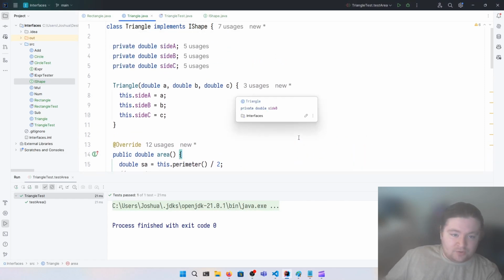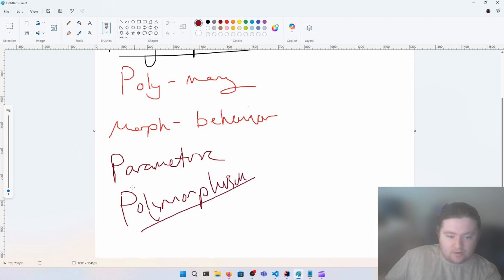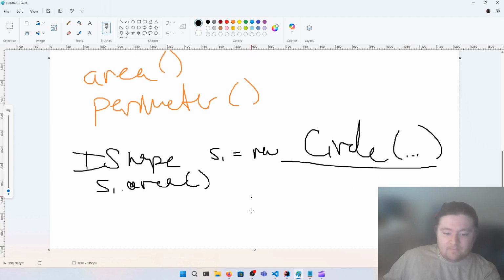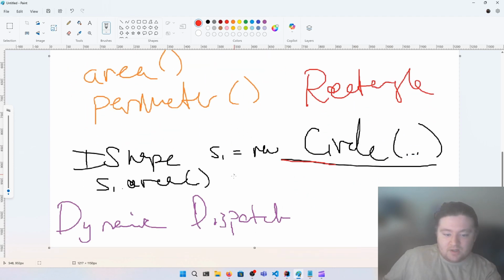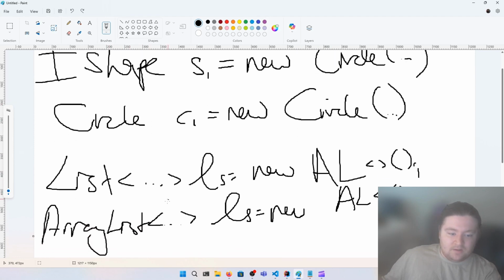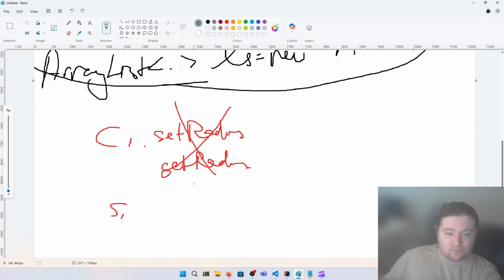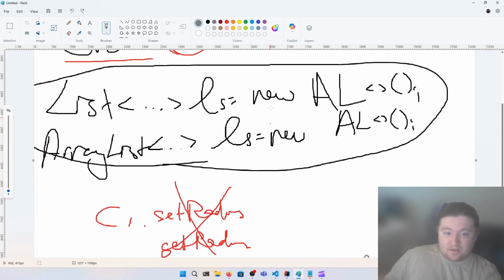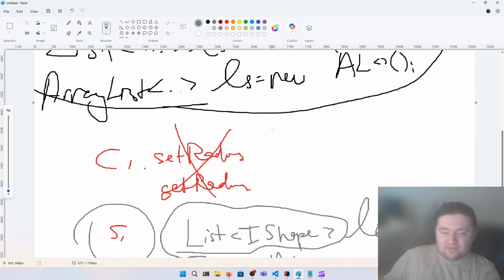C212 - Chapter 4.3: Interface Polymorphism and Dynamic Dispatch